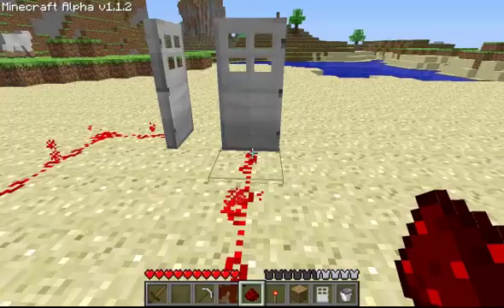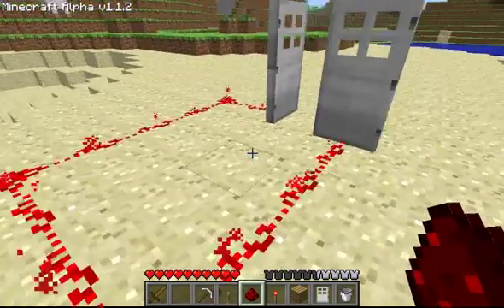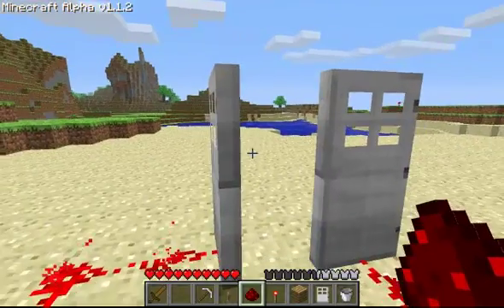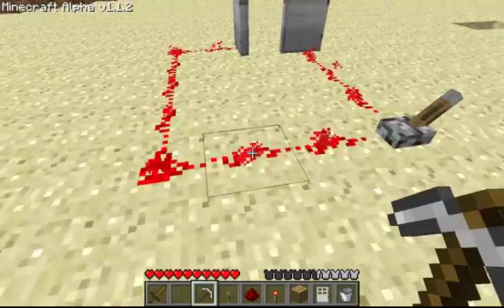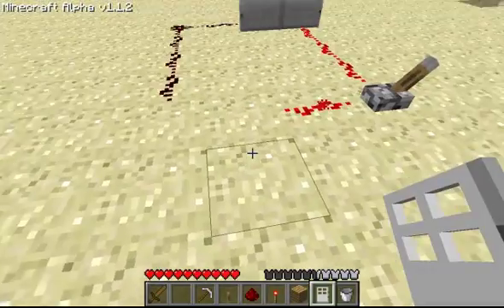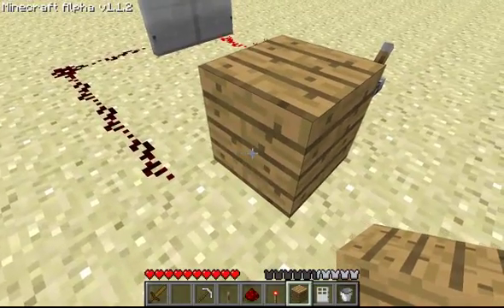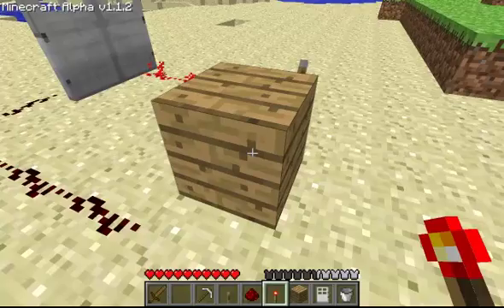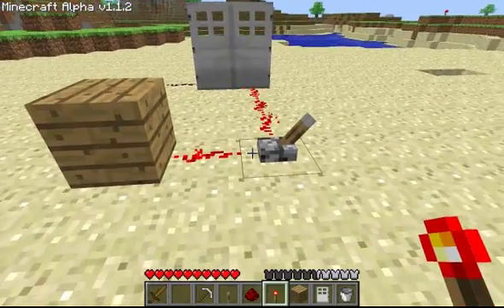Minecraft Tutorial - Double Door Logic